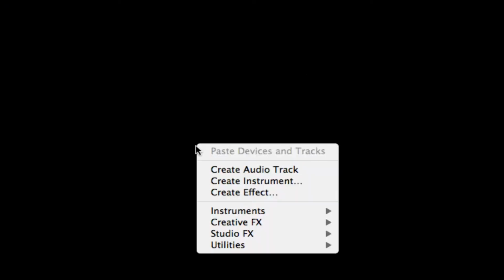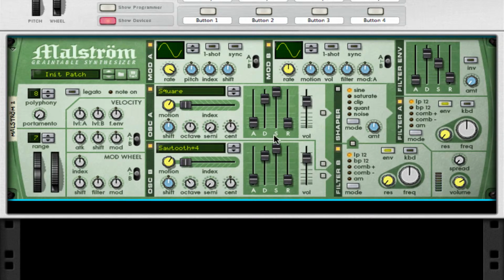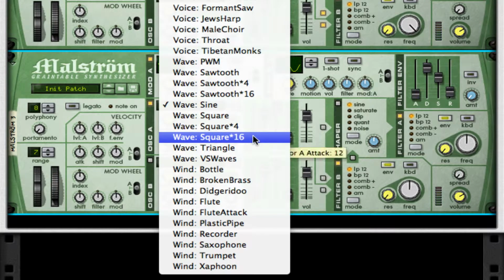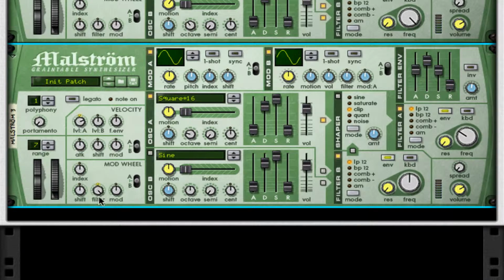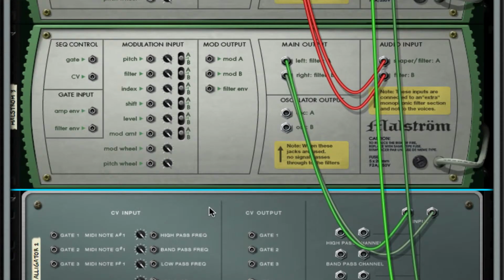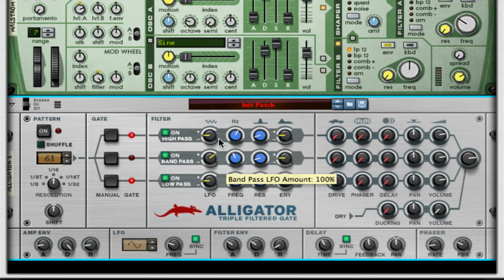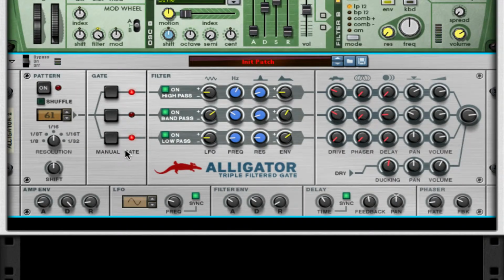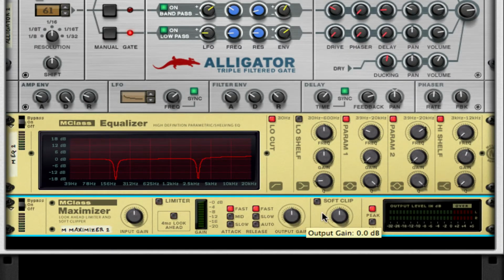Reason 6.5 Combination Malestrom Bass, Lead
I will be showing you how to dive a little further when creating maelstrom patches into one another. I will also be showing you how alligator plays a big role when creating your effected patch.